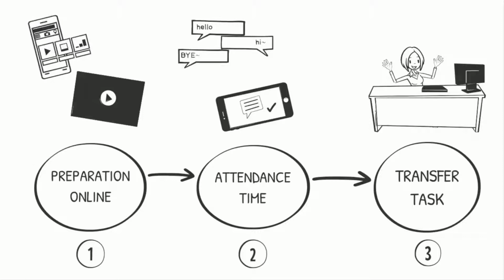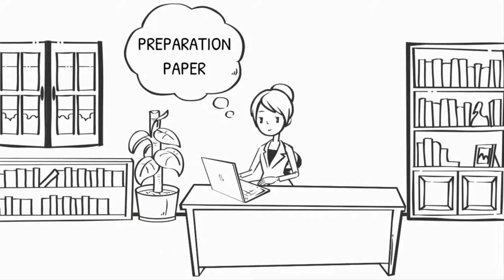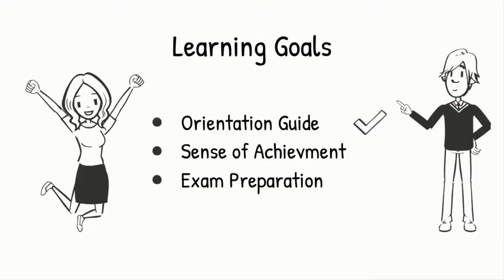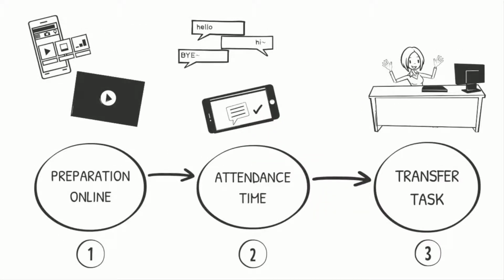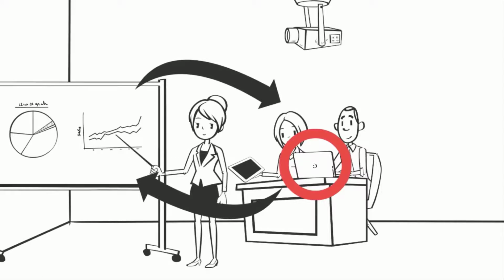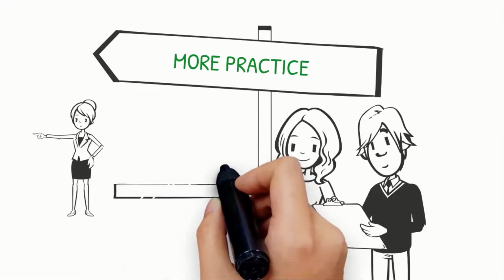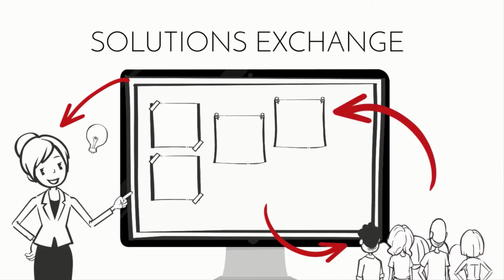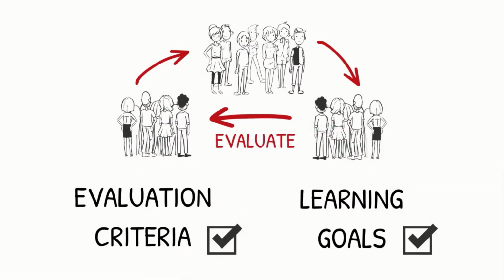Blended Learning III: Implementation